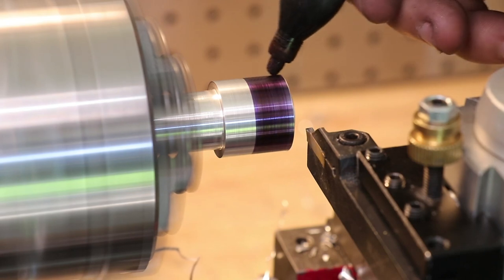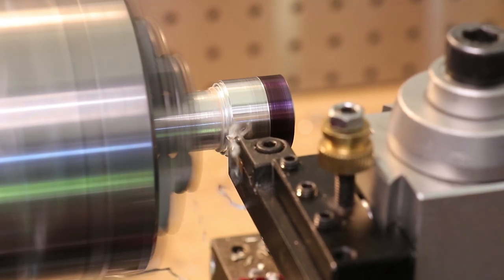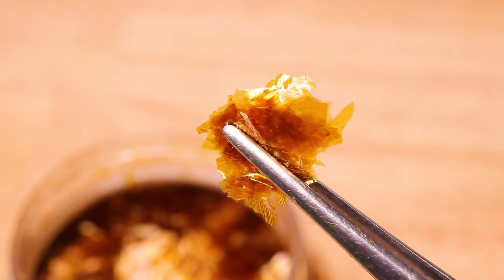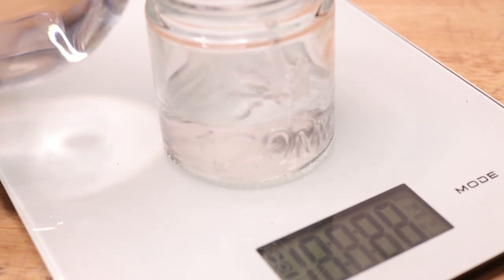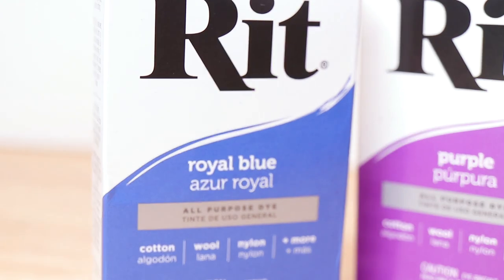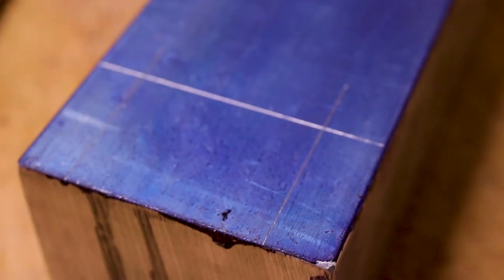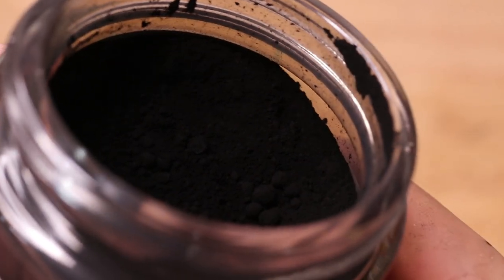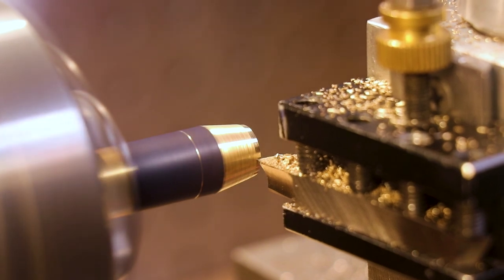DIY Machinist Blue Layout Fluid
G'day everyone. I have been in need for a tough layout fluid for marking out my parts that I want to machine. The permanent oil and alcohol based markers that I have used for machining have been a great solution for quick marking out, but suffer from poor longevity as they can be easily scratched or rubbed off. And even after trying 10 different marker types, that all suffered from this in various circumstances, especially when using cutting fluid.

The best solution is to use an off the shelf layout fluid, but they can be very difficult and expensive to obtain in Australia, and to my knowledge, other countries outside North America.

A shellac based layout fluid with a dye has ben referenced in several machinery books that I own and I thought I should try making it. The pigments that it calls for, and the ones I recommend are gentian violet or Prussian blue, but I was able to get great results from off the shelf fabric dye from my local art store, although the final result was slightly less saturated than I would have hoped for.

Cheers

Timestamps
0:00 - Introduction
1:51 - Making Layout Fluid
5:48 - Mistakes To Avoid